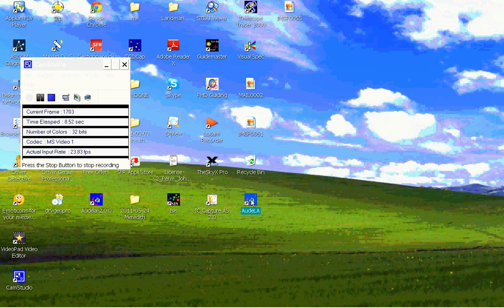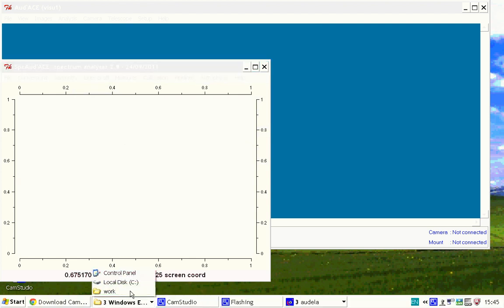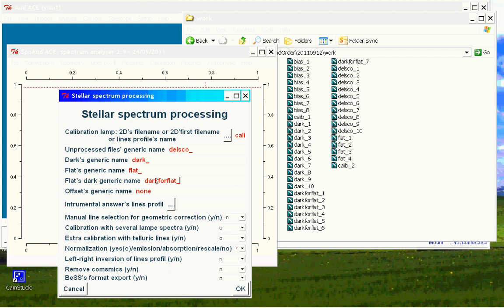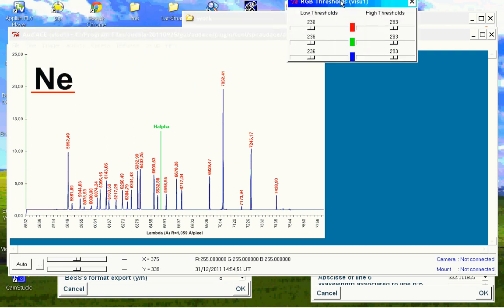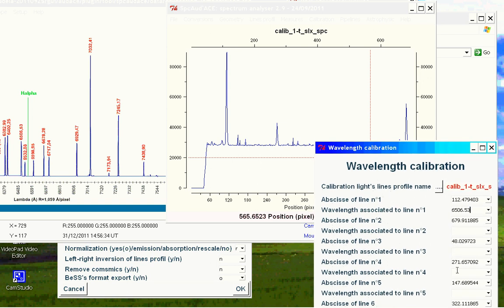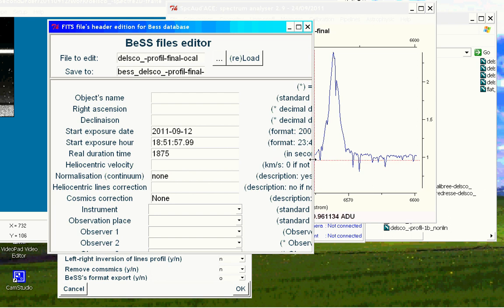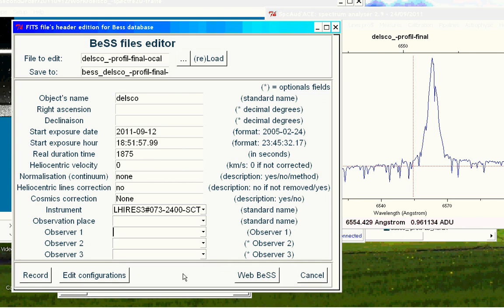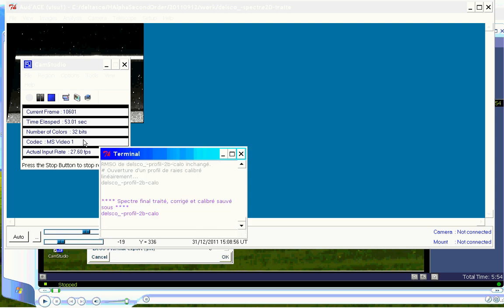spcaudacevideo.avi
Video describing how to use audela spcaudace to process spectra